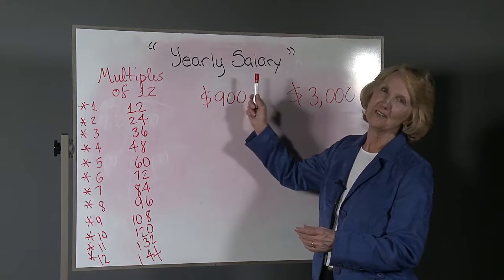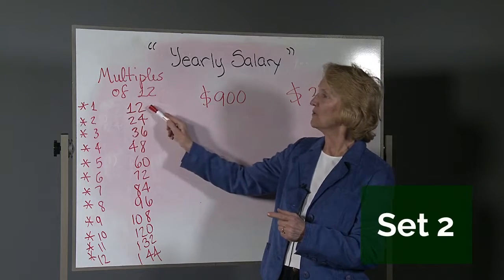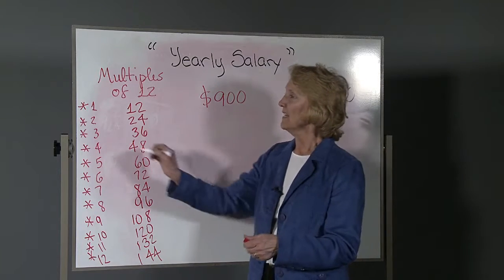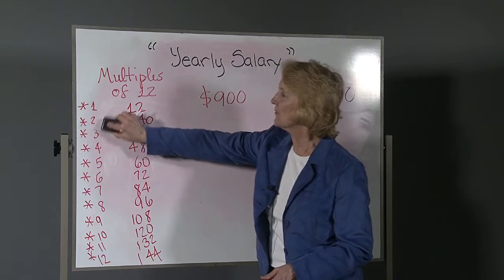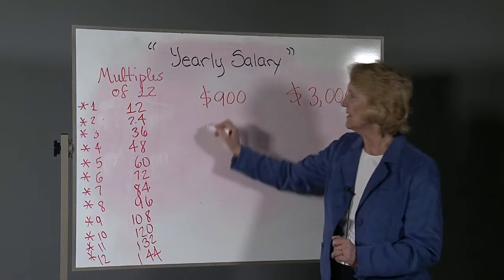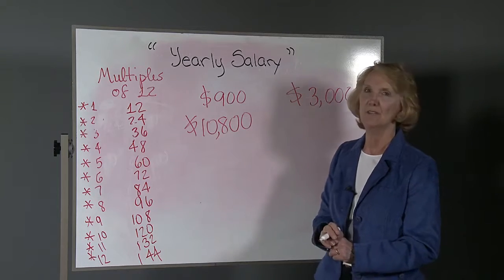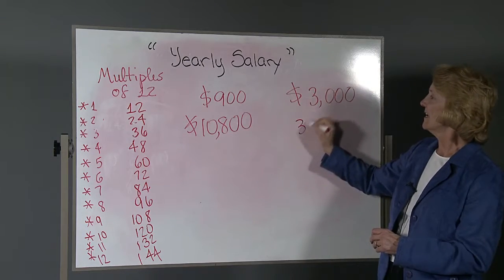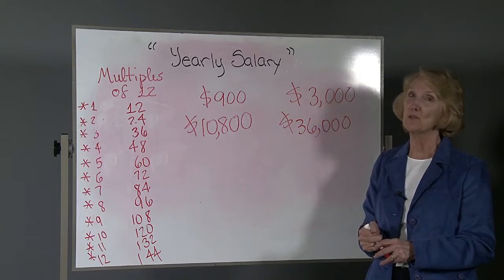Yearly Salary Set 2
Mental Math Multiplication